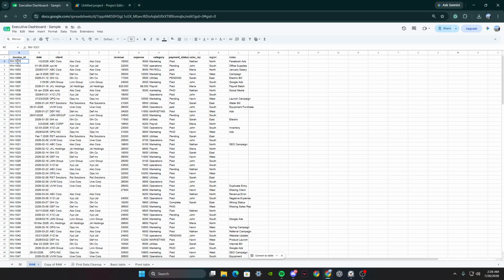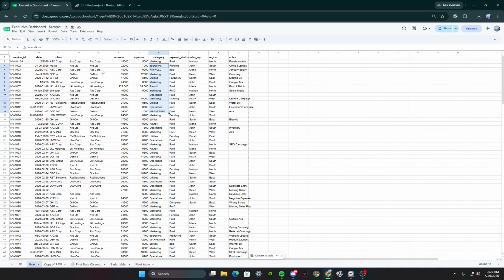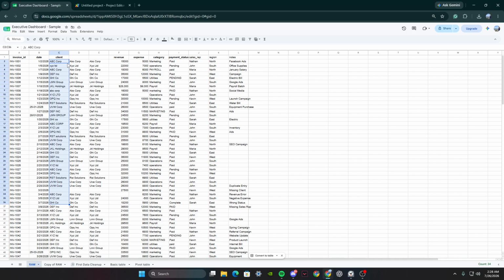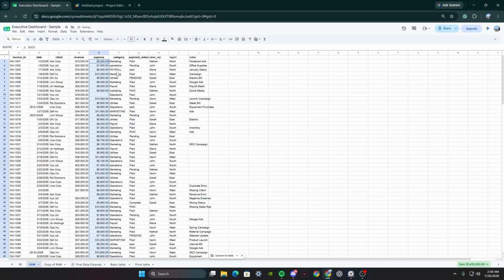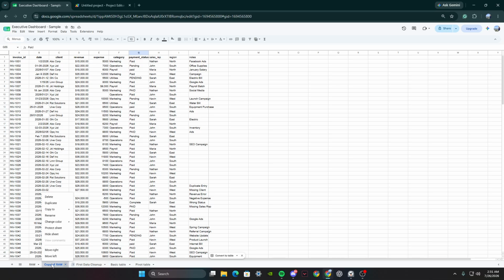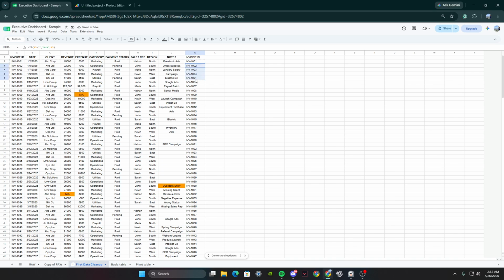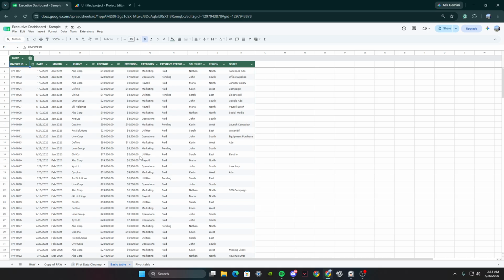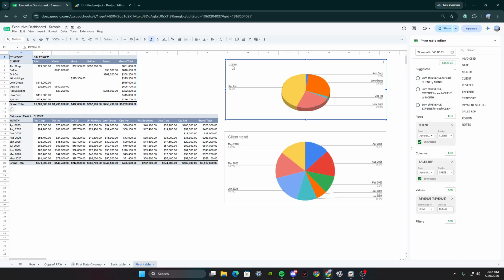Portfolio #1 - Data cleanup / standardization